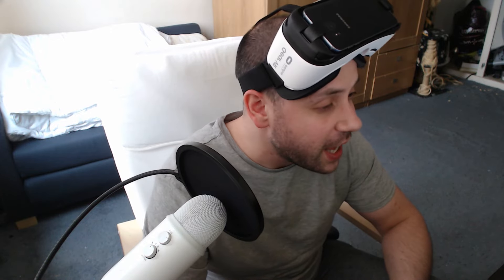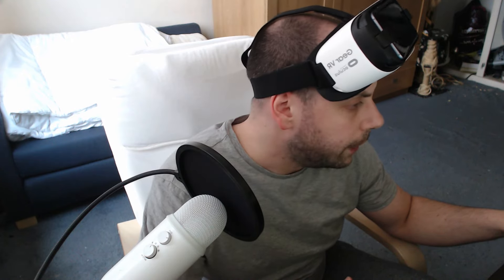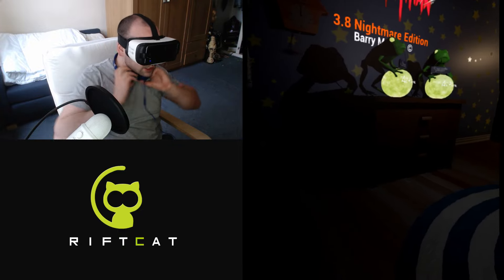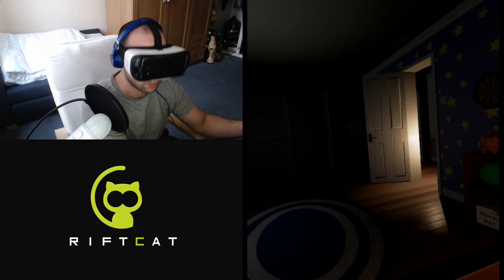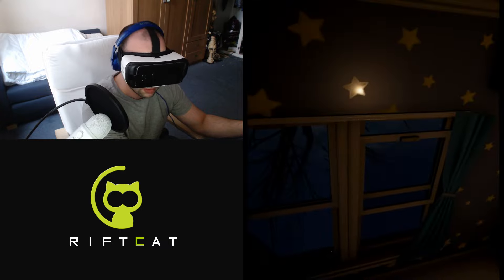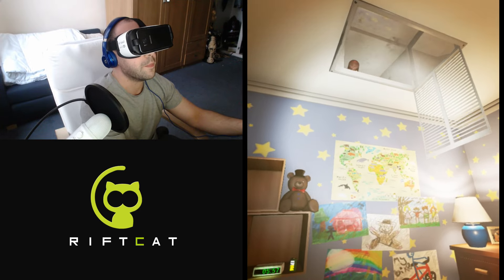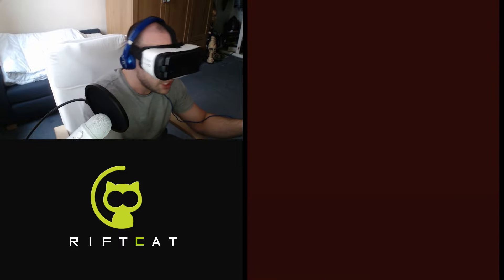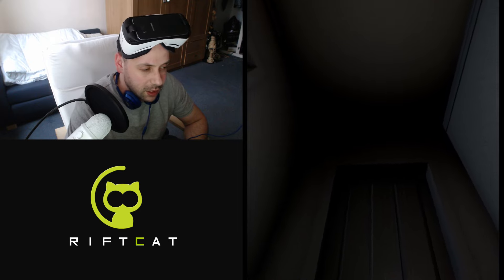Play HTC Vive & Occulus Rift Games on Google Cardboard - VR with FaceCam -Bogeyman HORROR -GIVEAWAY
A few people asked how they could donate so I will include the link :D

Remember to comment and let me know if there's anything you want me to do

Intro music is from Tetris - Hirokazu Tanaka - Year: 1989
Outro music is Illenium - Fortress (ft. Joni Fatora)